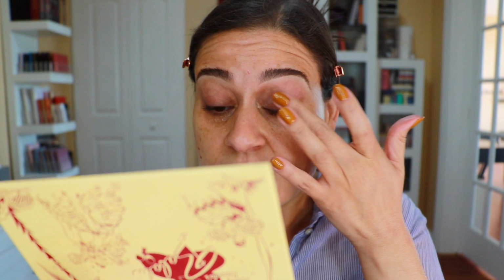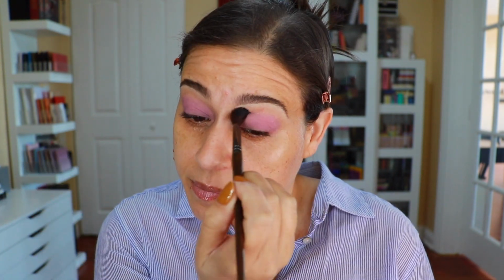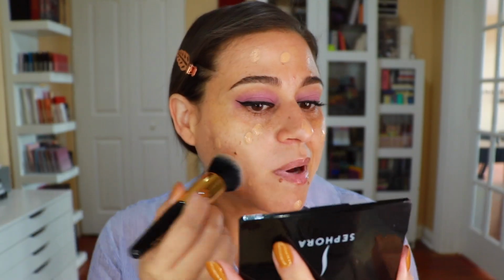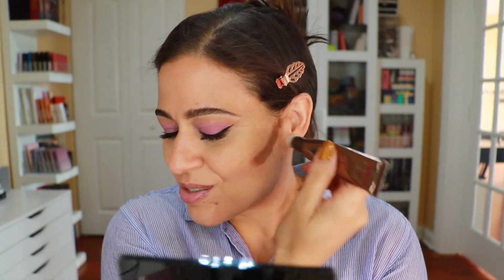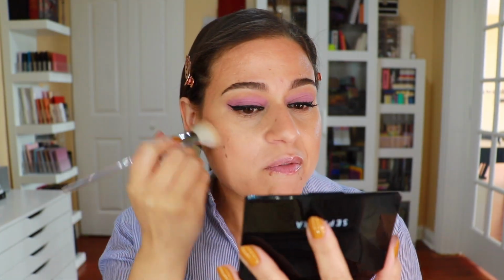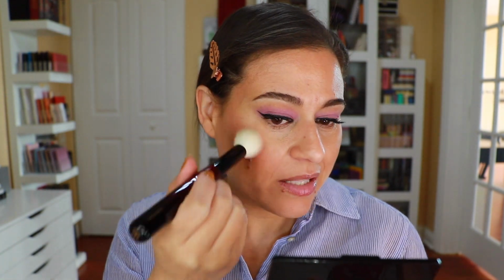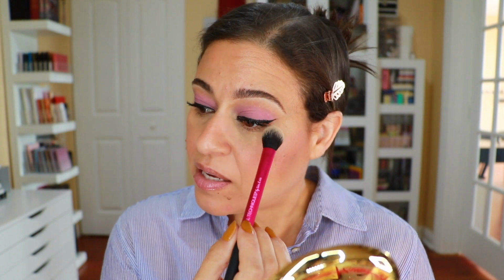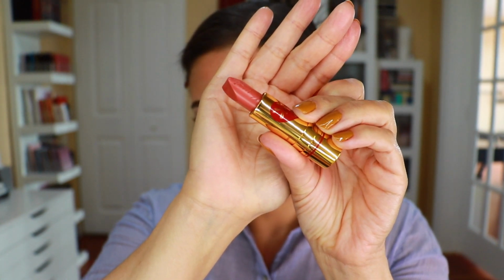Besame Love, Lucy Collection | GRWM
I am a huge fan of Lucille Ball, and so I had to have Besame Cosmetics’ Love, Lucy Collection from the Iconic Women Collection.  This is the first in a series, and I look forward to seeing more.  I picked up a few pieces from the collection and thought it would be fun to share a GRWM as I try out some of the products I bought from the collection.

I’ve also taken a break from YouTube to move into my first home… It was not as smooth as a transition as I would have liked for several reasons, and share the moving experience which left me with sticker shock and damaged furniture.  First world problems compared to what is going on out here, but it did cause me difficulty and stress so I wanted to vent to you…  My Friends!  I missed you so much!

Yori

Products Featured:

Benefit Roller Lash Mascara
Charlotte Tilbury Legendary Lashes Volume 2 Mascara
Charlotte Tilbury Magic Vanish Color Corrector
***Good Molecules Silicone Free Primer
Colourpop Pretty Fresh Hyaluronic Acid Tinted Moisturizer
Colourpop Pretty Fresh Hyaluronic Creamy Concealer
Charlotte Tilbury Hollywood Contour Wand
Tower 28 Bronzino Illuminating Bronzer
Kaja Cutie Bento Creamy Lip & Cheek Duo
Rimmel Exaggerate Eye Definer in Nude
Mac Extended Play Gigablack Mascara

Ulta Beauty
Beauty Bay
Neiman Marcus
Thrive Causemetics get $10 off your first purchase!
Charlotte Tilbury get $15 off your first purchase!

❓❓❓FAQ

How do I save money on makeup?
💰💰💰Get cash back every time you shop online by using Rakuten! Use the link below for a bonus $10 gift card.

Filming Equipment

Skin Tone: Pat McGrath Sublime Skin Foundation 14, Fenty 260, Bare Minerals Complexion Rescue Stick Foundation Ginger 06, Ilia Serum Foundation Chios, MAC NC30

Skin Type: Dry/dehydrated Skin Concerns: fine lines/wrinkles, dark circles, aging skin, slight discoloration

FTC: This video is not sponsored, and all products were purchased by me with my own money. If you are comfortable using them, thank you so much; I sincerely appreciate your support! Items denoted with *** were gifted by the brand for my consideration. My opinions are always unfiltered and unbiased.